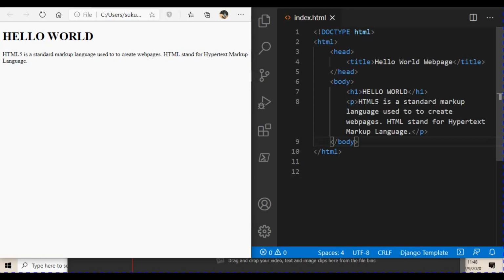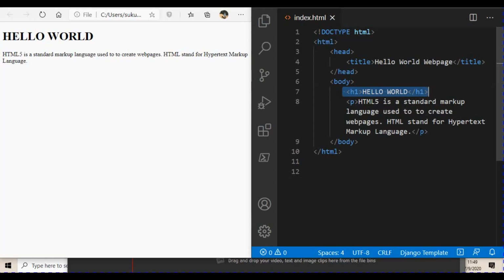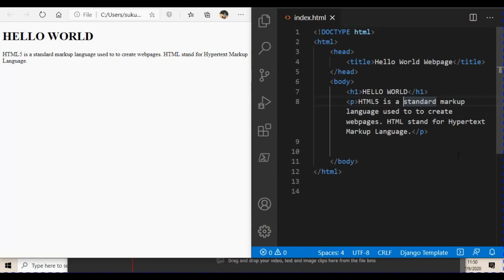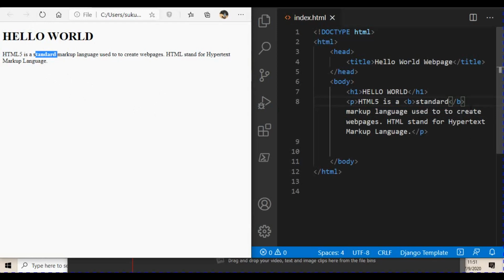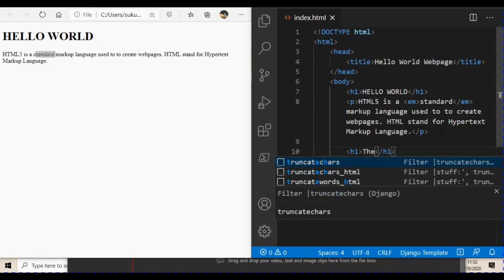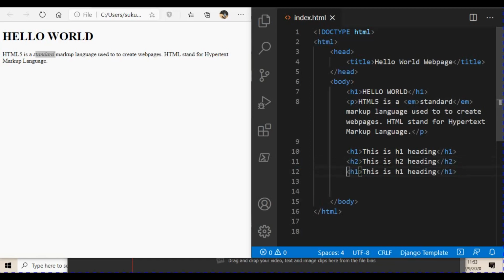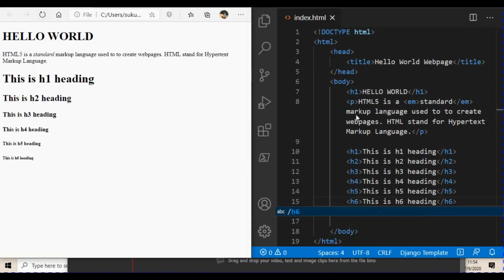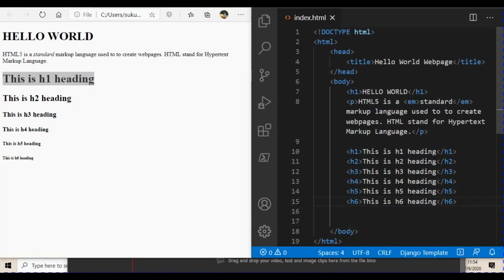HTML Headding Element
In this tutorial, I discuss and demonstrate the heading element. There are basically six headings in HTML represented by the h1 upto h6 tags. These heading elements differ in size, therefore, the developer uses them according to his/her preferences in the design.